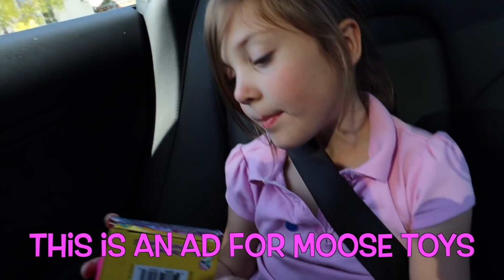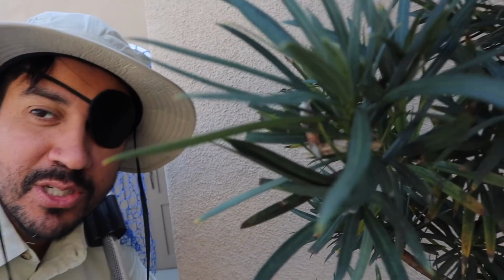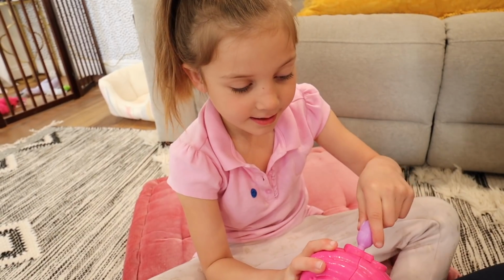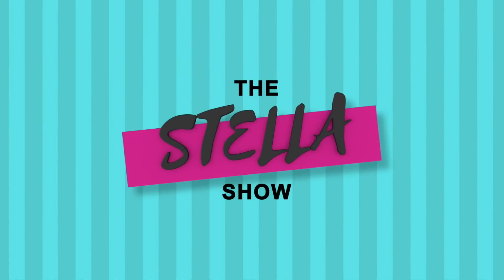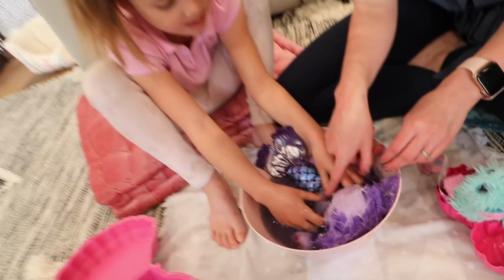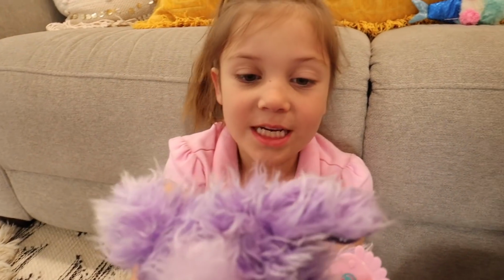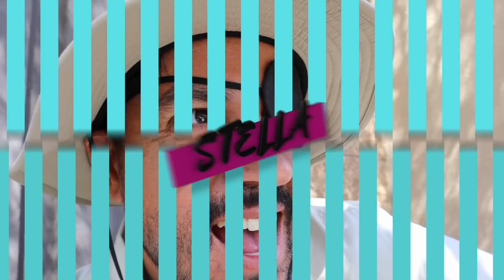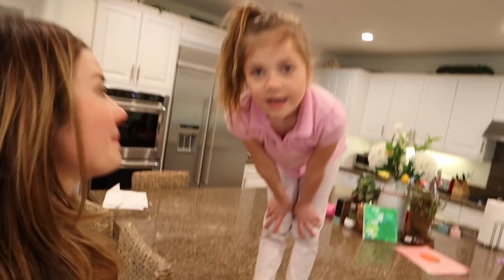Beware of the Pet Snatcher!!! (Feat Scruff-a-Luvs Mermaids)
The Pet Snatcher tries to Take my Scruff-a-Luvs Mermaids!!!

Stella is in the car excited to open her new Scruff Mermaid and Scruff Baby Mermaid!!! They come home to play with their new pets when the Pet Snatcher decides he wants them for himself. What will Stella and Mom do to stop the Pet Snatcher and save the Scruff Mermaids?!?!